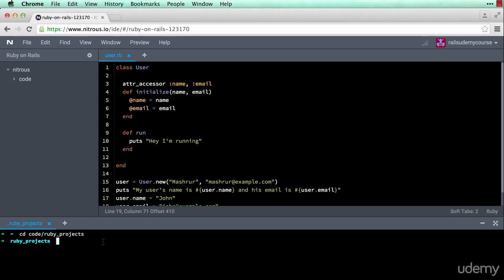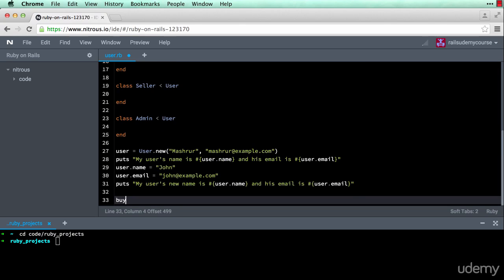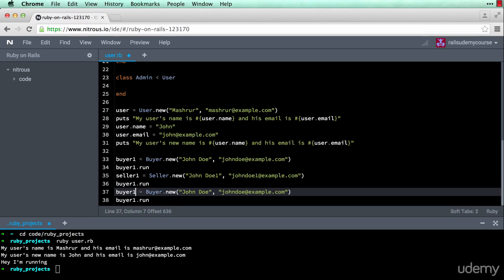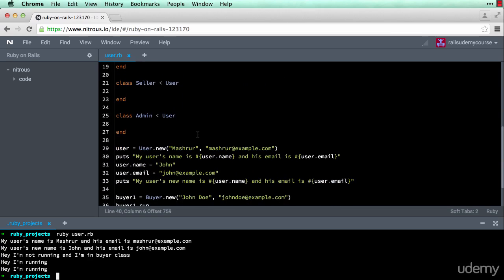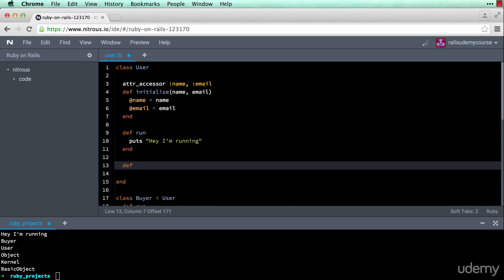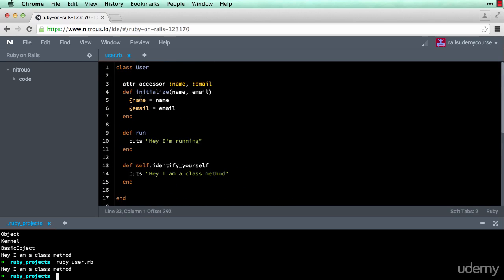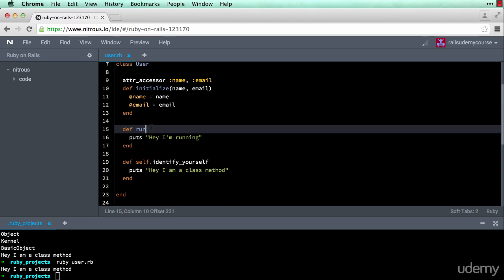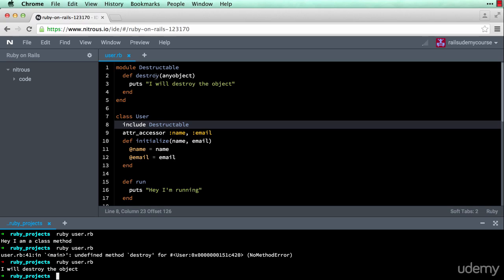039 Inheritance and Modules